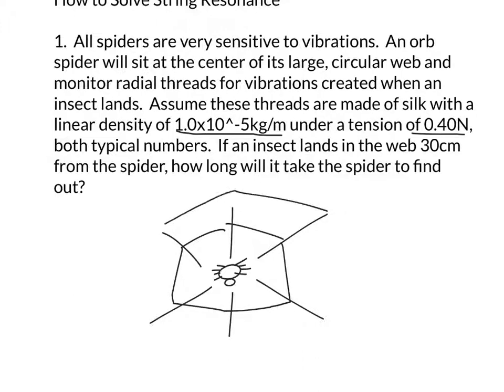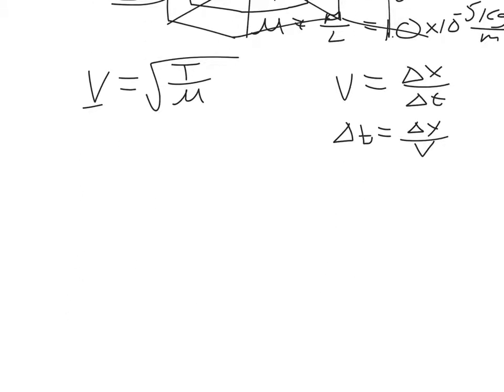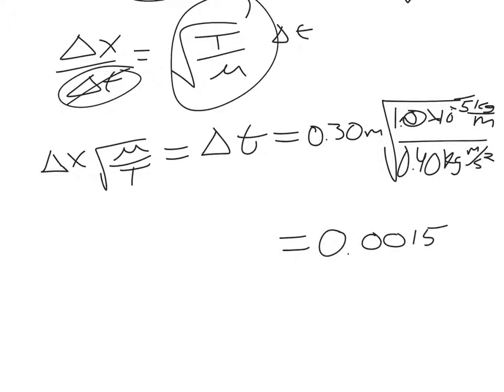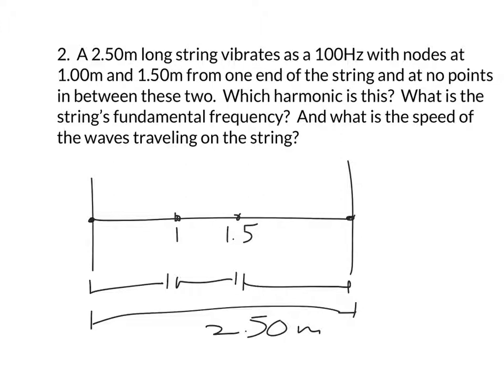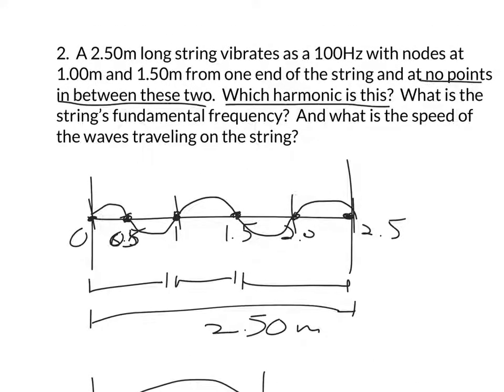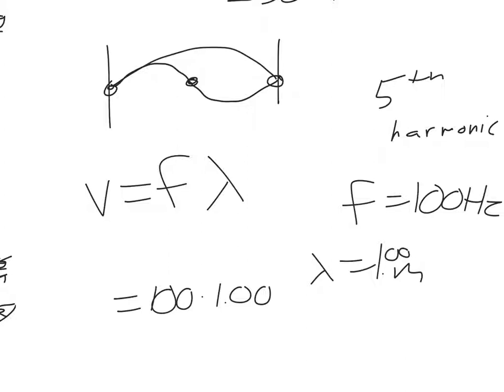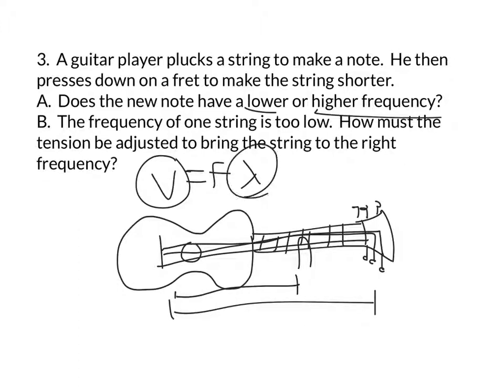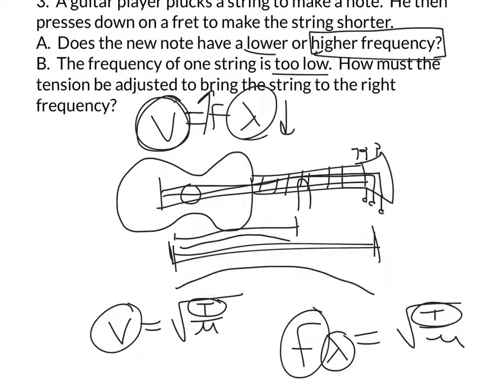How to Solve String Resonance